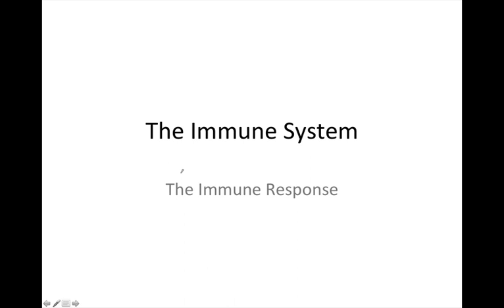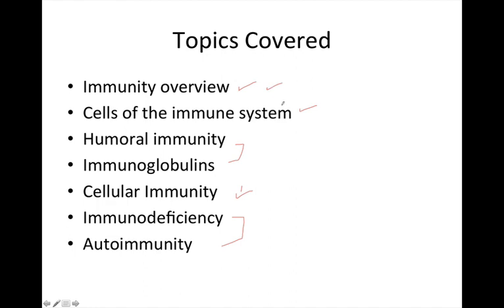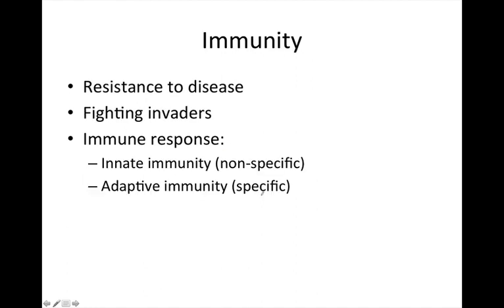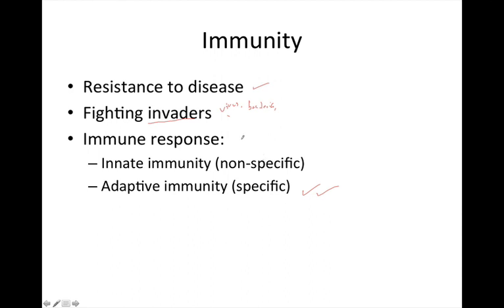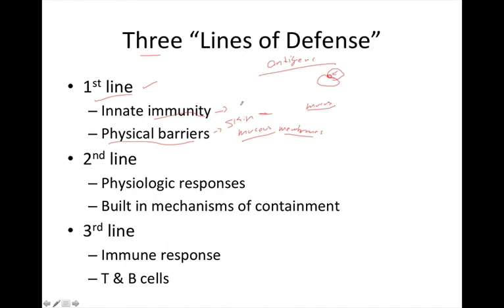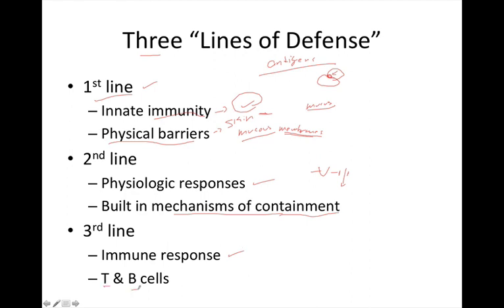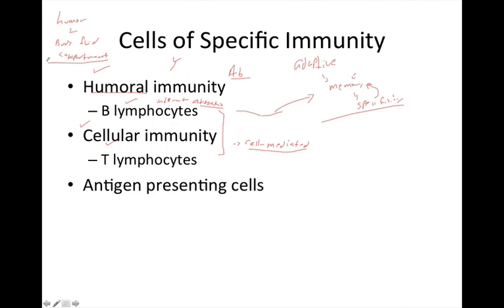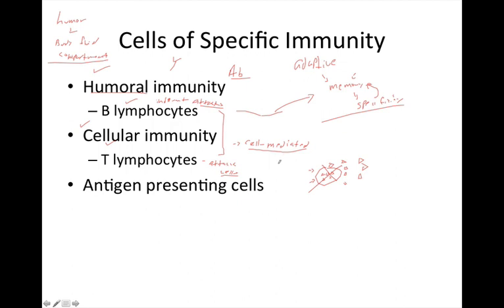Immune Response Overview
This video introduces the basic aspects of the immune response